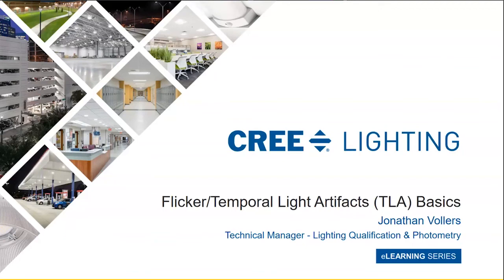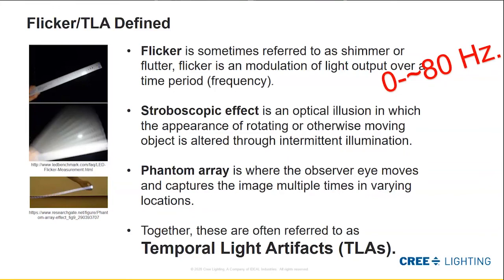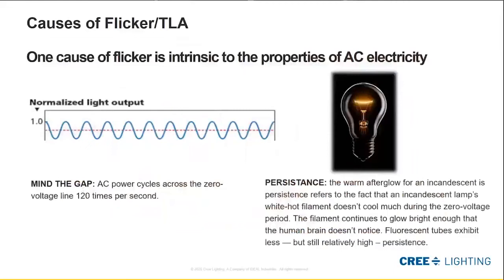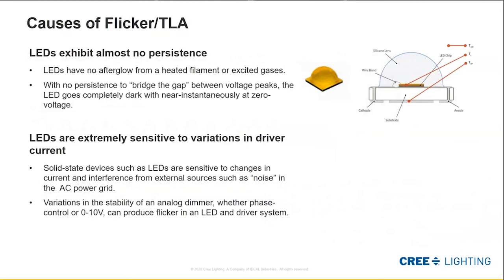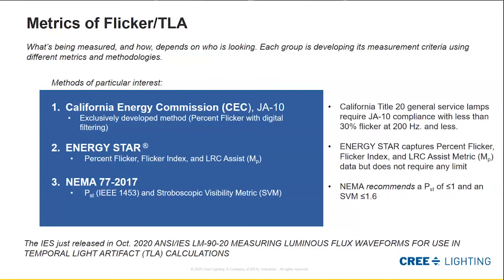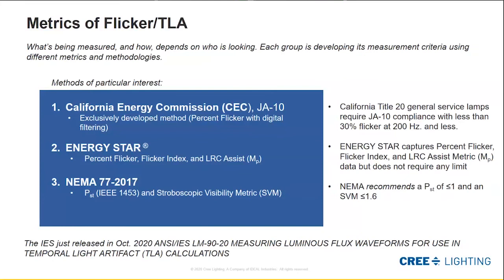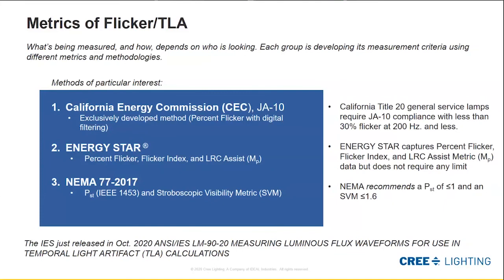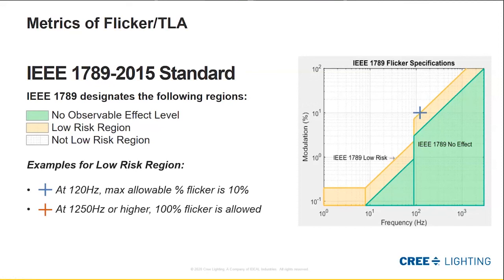Flicker/Temporal Light Artifacts (TLA) Basics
Cree Lighting's Jon Vollers provides an overview on Flicker/Temporal Light Artifacts (TLA) Basics.